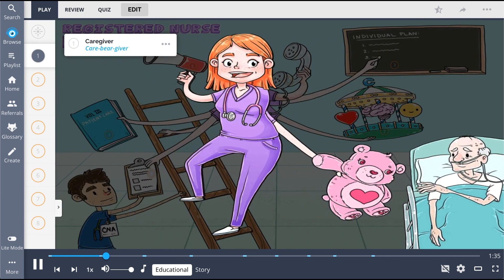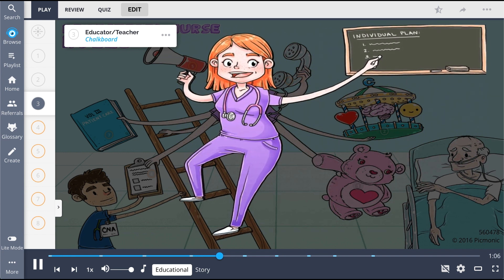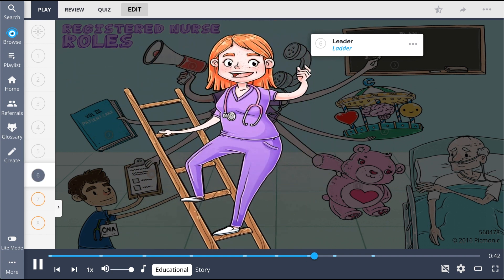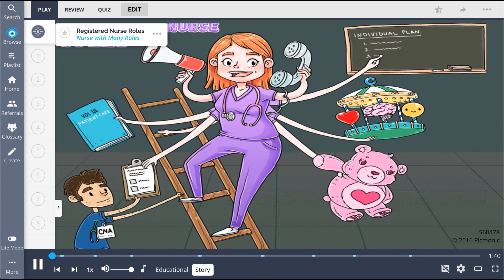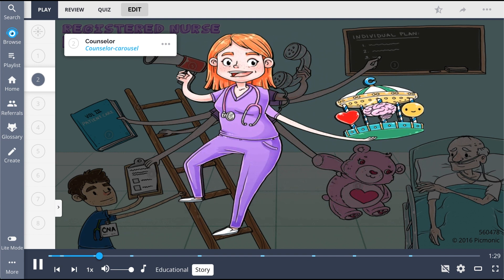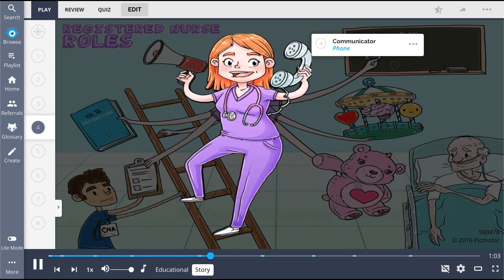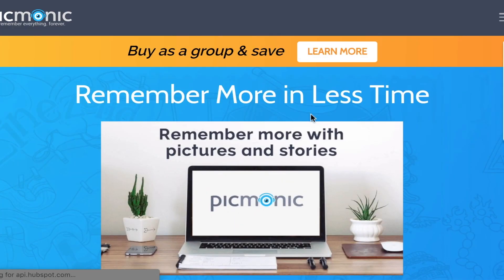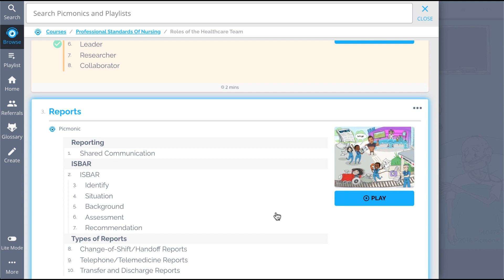The 8 Major Roles for a Registered Nurse